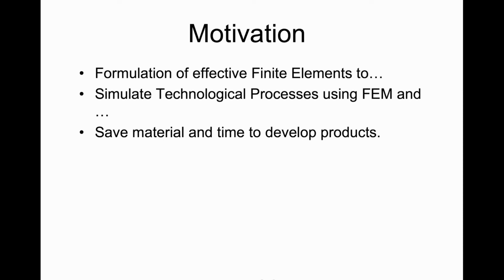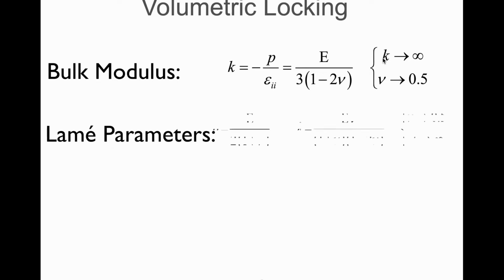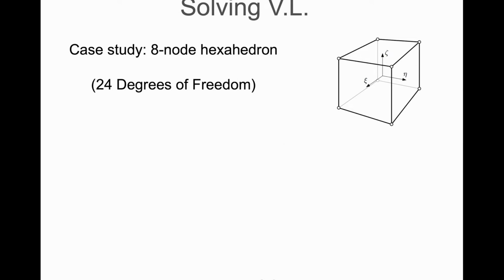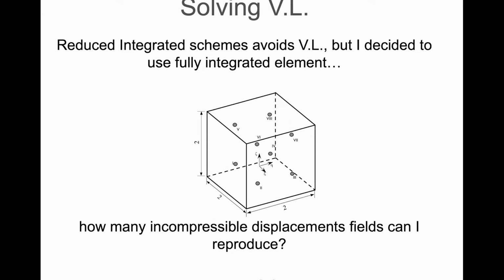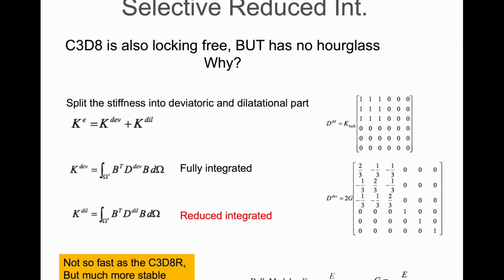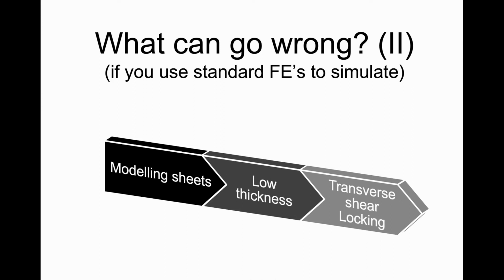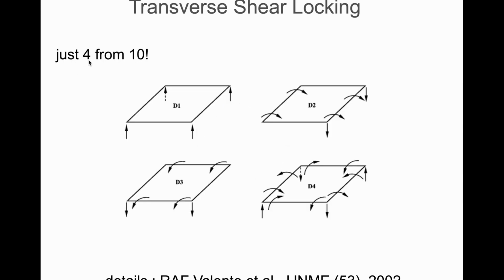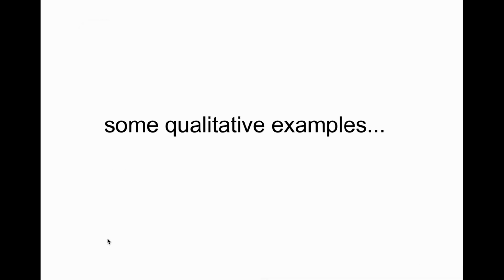Theoretical content #1: Locking phenomena and advanced finite element technology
- Volumetric locking;
- Transverse shear locking
- Hourglass
- Reduced Integrated Schemes
- Enha nced Strain